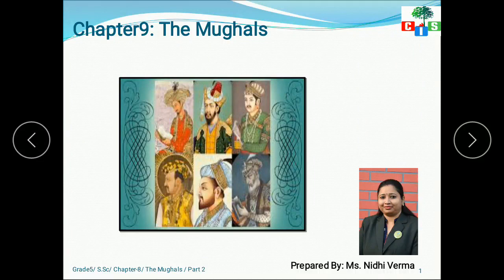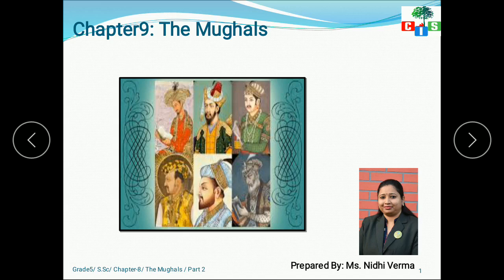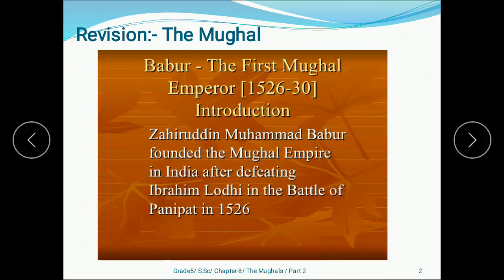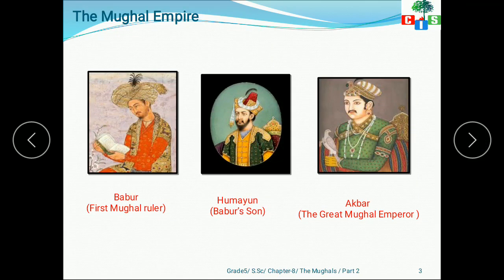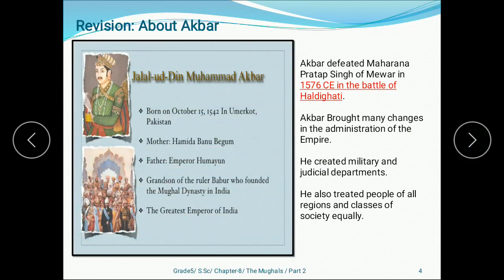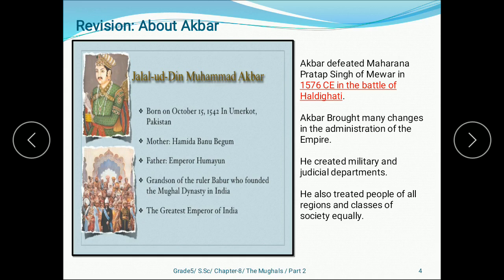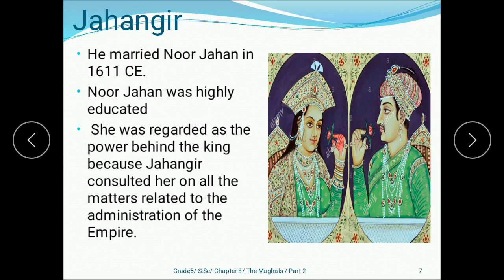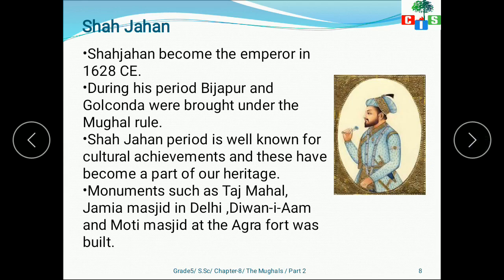Grade 5 S.Sc. : Countryside International School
Ch-9 The Mughals Part-2